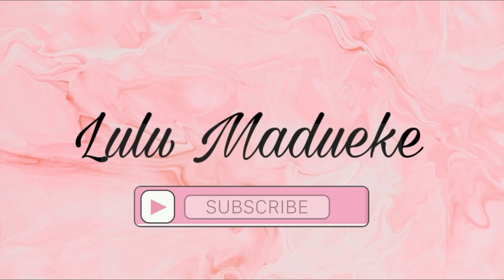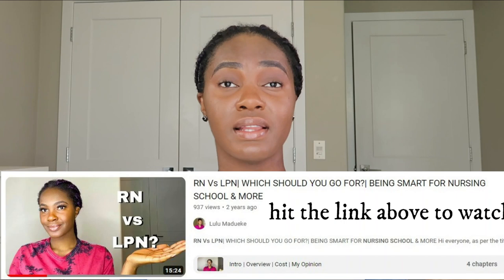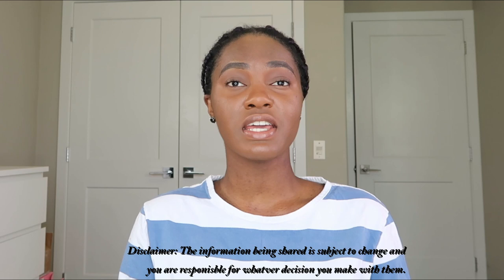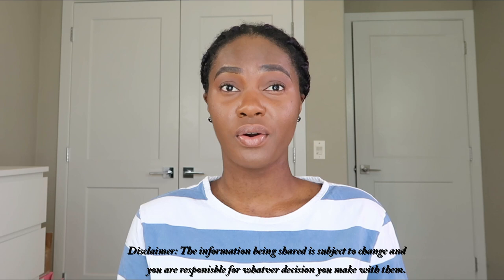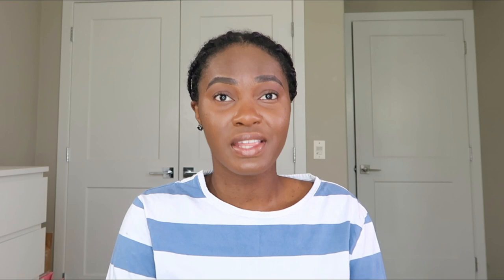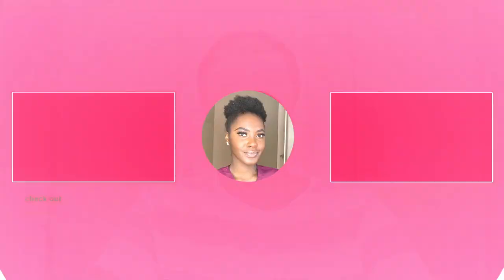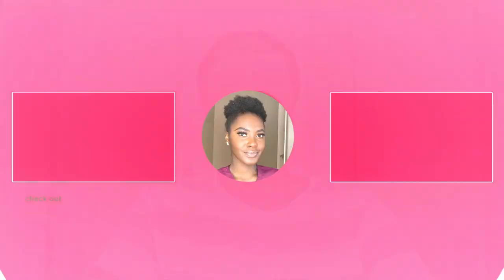Getting into an LPN Nursing program in Canada | All about LPN Nursing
Hey everyone, this is a video you definitely want to watch.